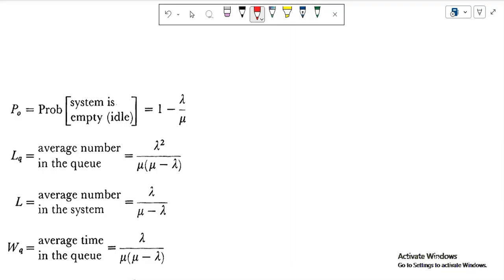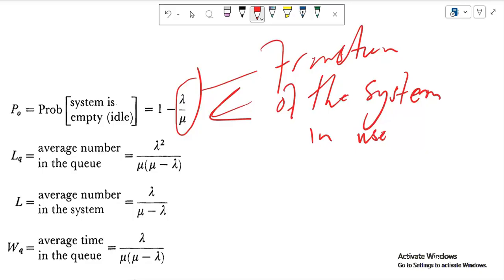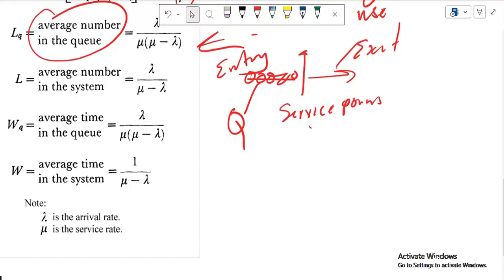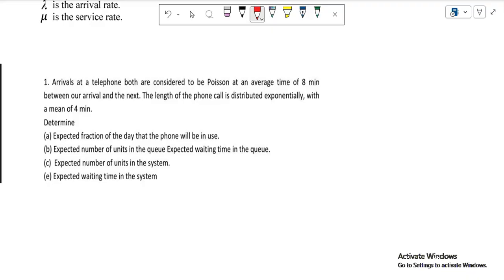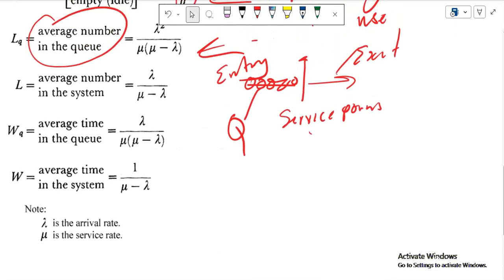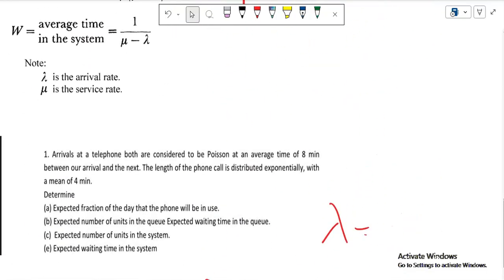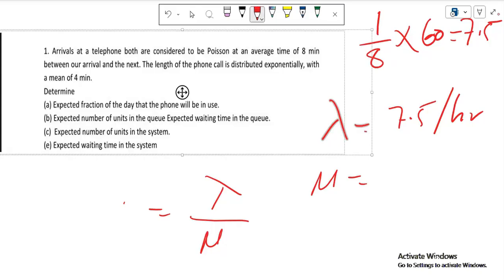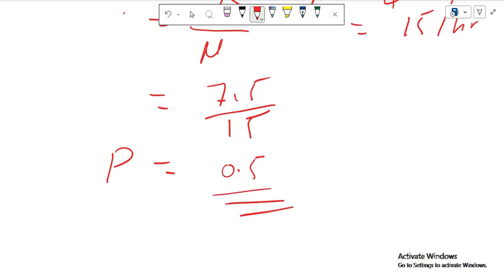Title: Queueing Theory Explained | Operations Research Tutorial | Waiting Line Models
Welcome to MathYard Institute! 📘

In this video, we introduce Queueing Theory, an important concept in Operations Research used to analyze and manage waiting lines in real-world systems.

Queueing models help organizations reduce waiting time, improve service efficiency, and optimize resource utilization.

📊 What You Will Learn in This Video:

What Queueing Theory is

Key components of a queueing system

Arrival rate (λ) and service rate (μ)

Queue discipline (FIFO, LIFO, Priority)

Structure of queueing models

Introduction to the M/M/1 queue model

Practical examples from banks, hospitals, supermarkets, and telecommunications

🚦 Queueing theory is widely applied in:

Banking systems

Customer service centers

Transportation systems

Computer networks

Manufacturing and logistics

This tutorial is perfect for:

Operations Research students

Engineering students

Business and Economics students

Anyone learning Quantitative Techniques

At MathYard Institute, we simplify complex mathematical concepts so that students can learn faster and solve problems with confidence.

More tutorials coming on:

Linear Programming

Transportation Models

Assignment Problems

Game Theory

Inventory Models